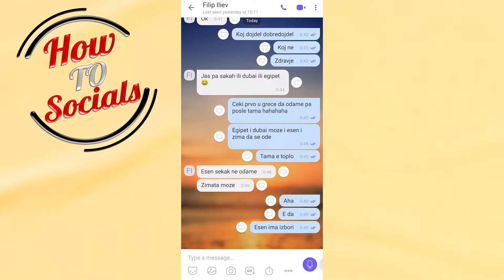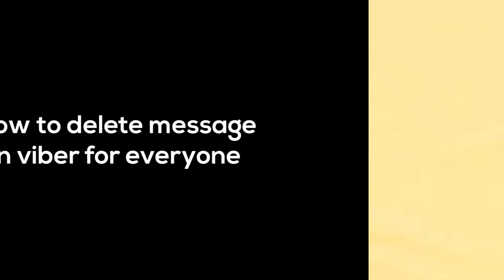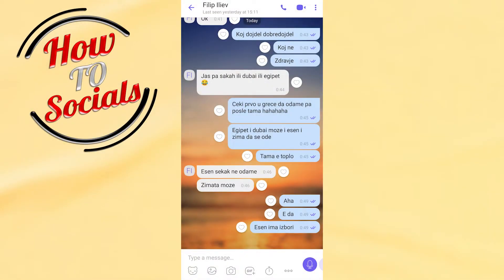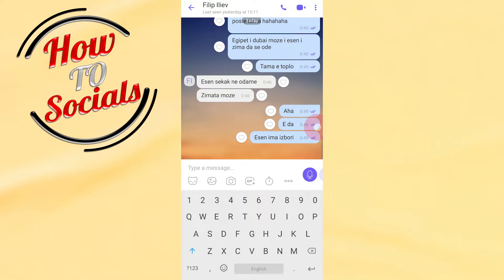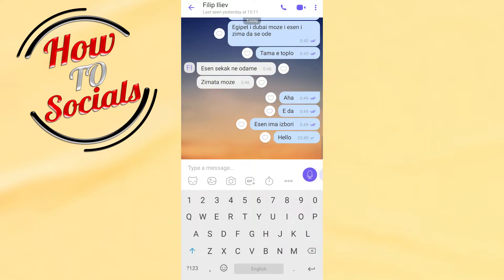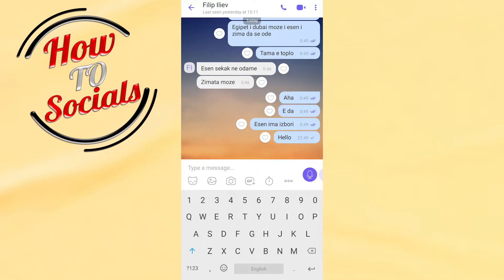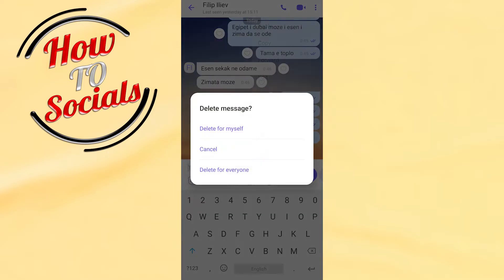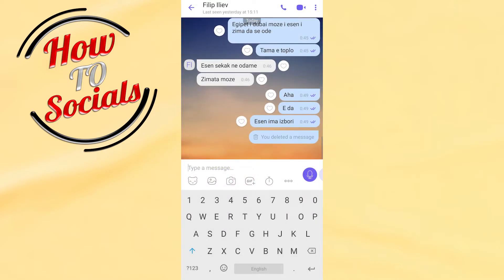How to Delete Message in Viber For Everyone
This video will show you how to delete message in viber for everyone.